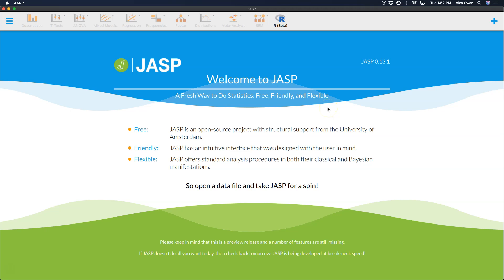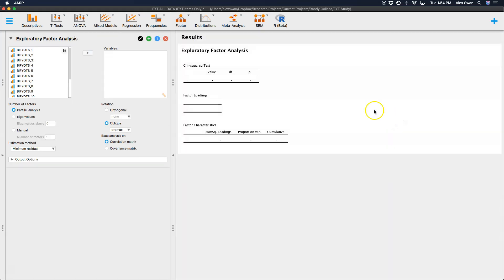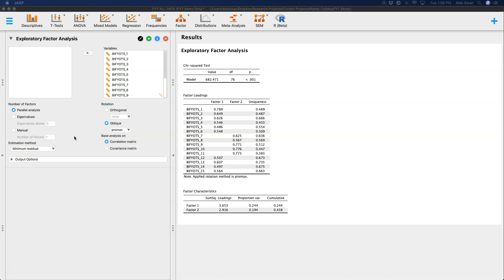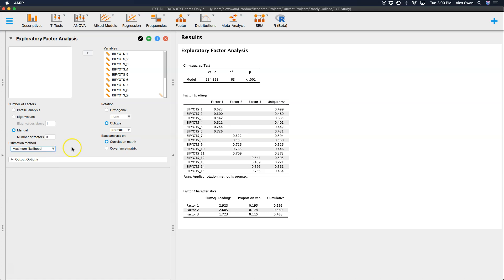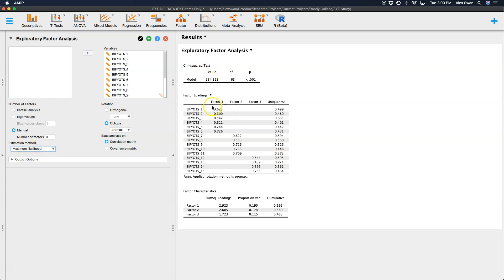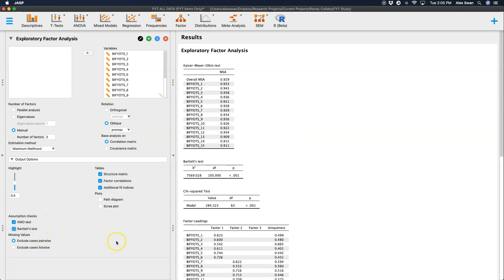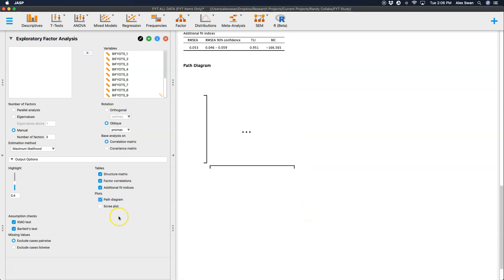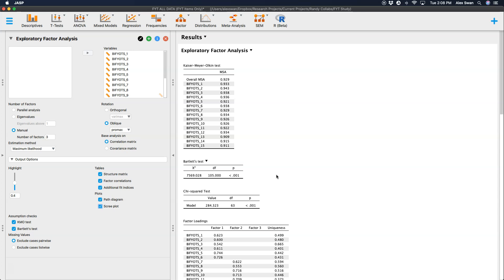JASP 0.13.1 Tutorial: Exploratory Factor Analysis (EFA) (Episode 20)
In this JASP tutorial, I go through an Exploratory Factor Analysis (EFA). I use early preliminary data to explore features including Rotation, Factor loadings, Eigenvalues, and how to read the tables in the results.

NOTE: This tutorial uses the new preview/beta build of 0.13.1. This build contains slightly more functions/features than the previous builds used for tutorials on this channel, but it is functionally the same for the purposes of this tutorial.